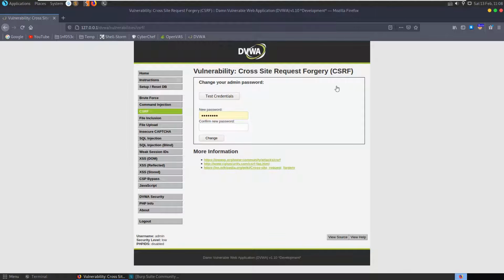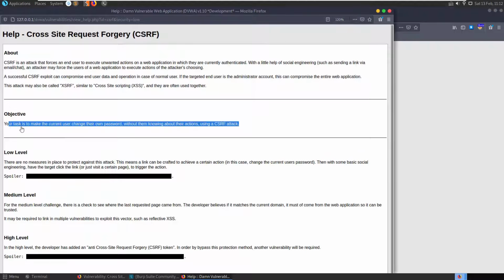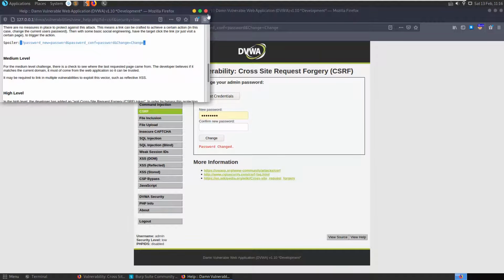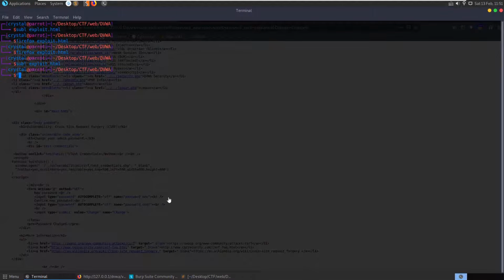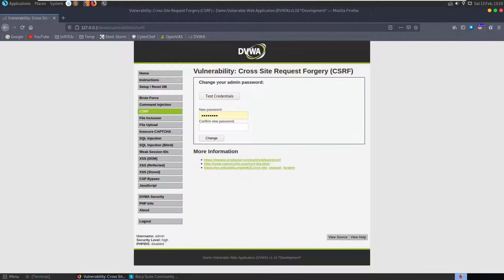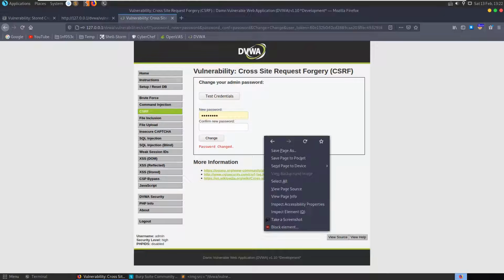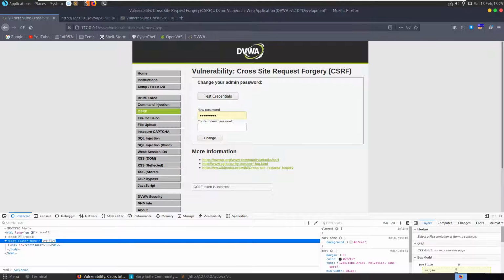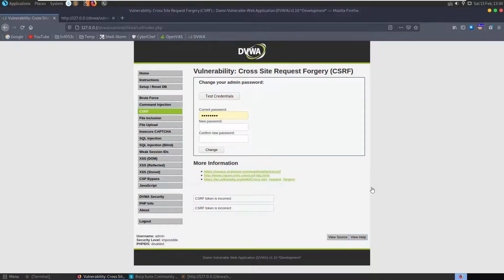3 - Cross Site Request Forgery (CSRF) (low/med/high) - Damn Vulnerable Web Application (DVWA)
3 - Cross Site Request Forgery (CSRF) (low/med/high difficulties) video from the Damn Vulnerable Web Application (DVWA) walkthrough/tutorial series. DVWA is an intentionally vulnerable application for you to learn about ethical hacking. I made this series for students on the MSc in cybersecurity course at Queen's University Belfast but hopefully it can help others too! Hope you enjoy 🙂

↢Chapters↣
Start - 0:00
Low - 3:43
Med - 6:40
High - 12:30
Impossible - 21:10